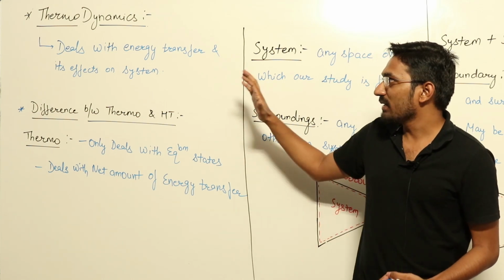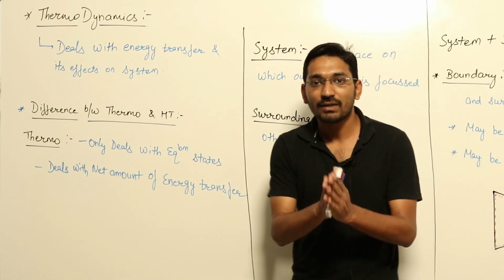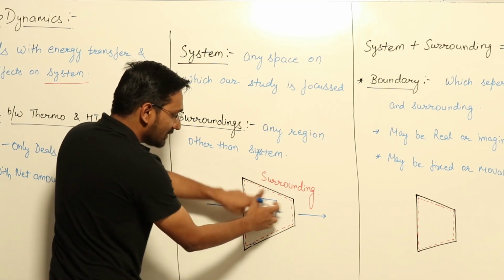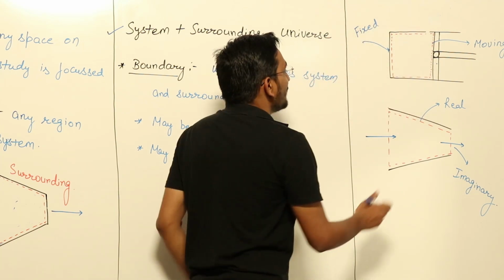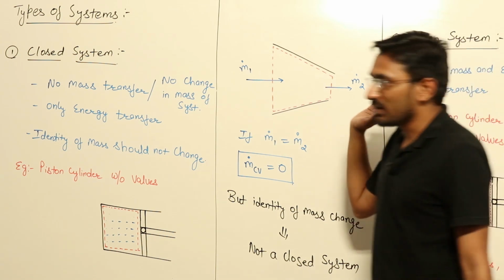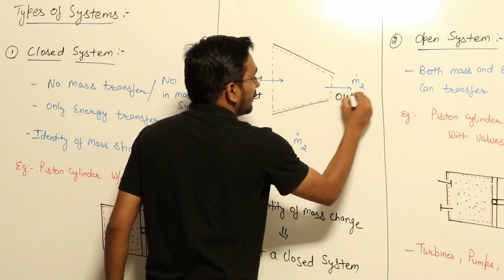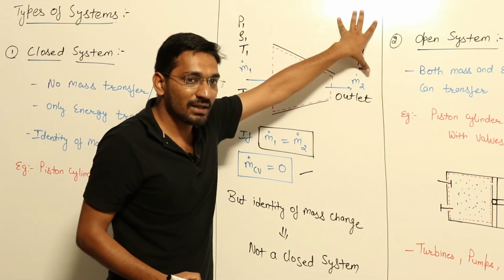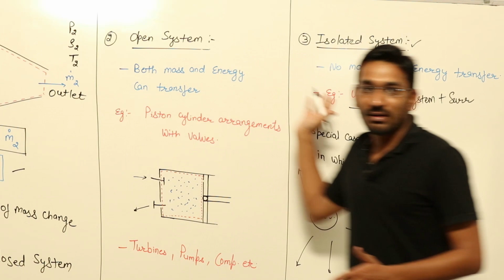Introduction of Thermodynamics Part 1 | GATE 2021 |Mechanical Engineering | Sheetal Bansal